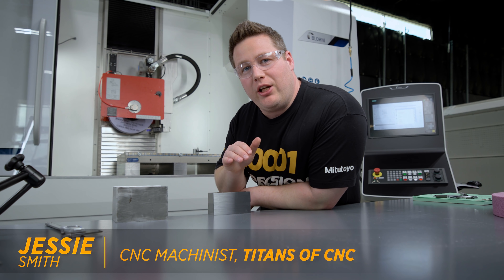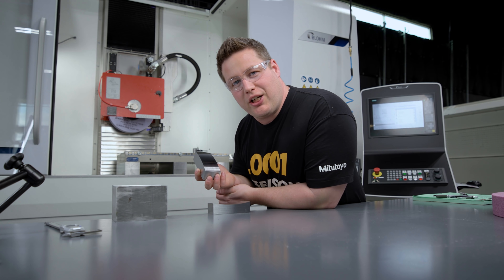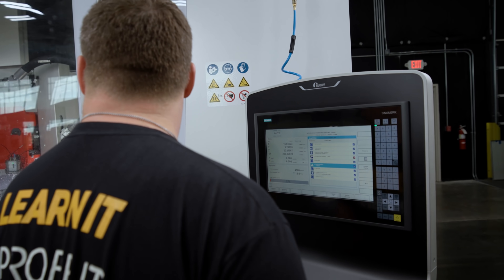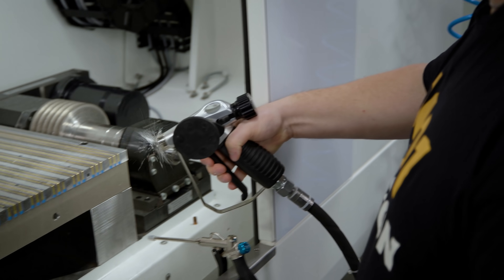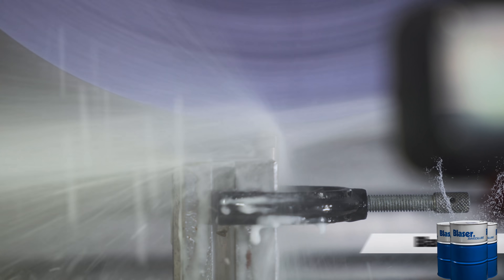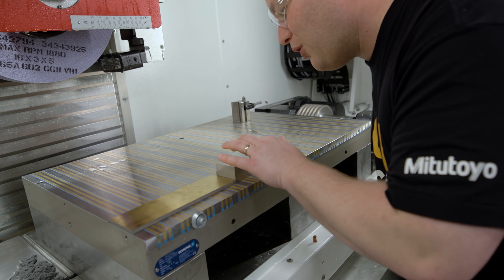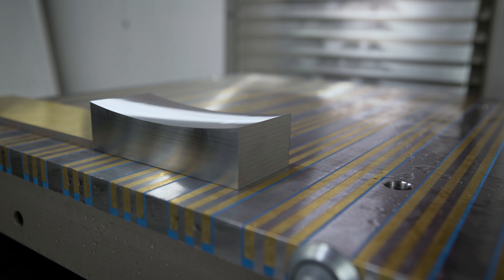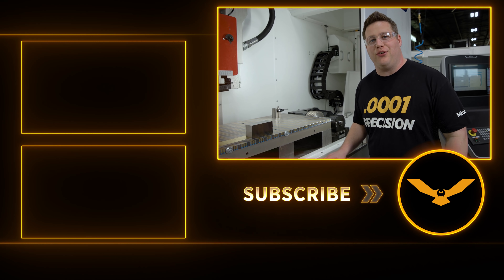The COMPLEX Art of GRINDING Convex and Concave Contours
Surface Grinding with the Blohm from United Grinding. Help us fund FREE Education by purchasing tools seen in our videos here: